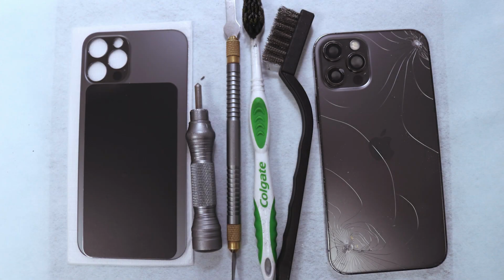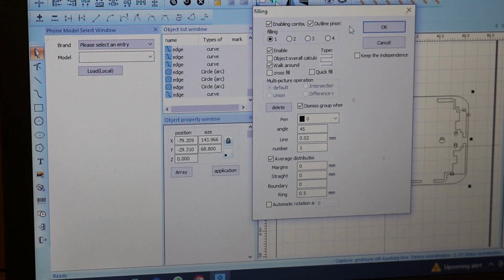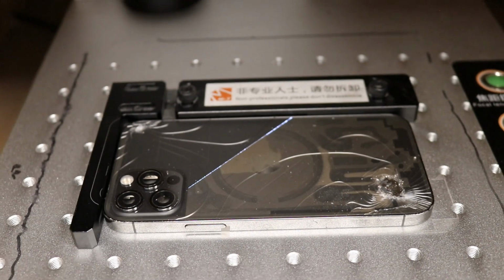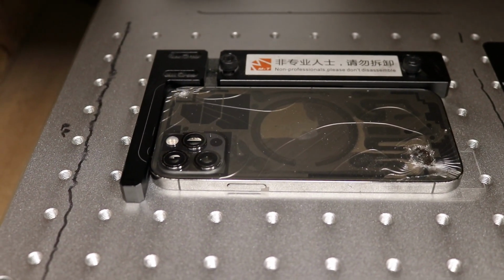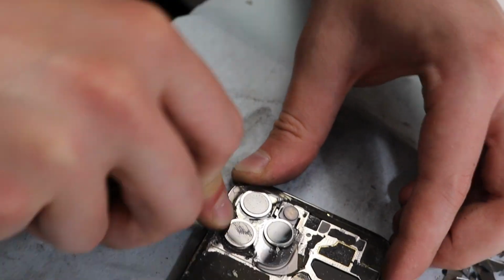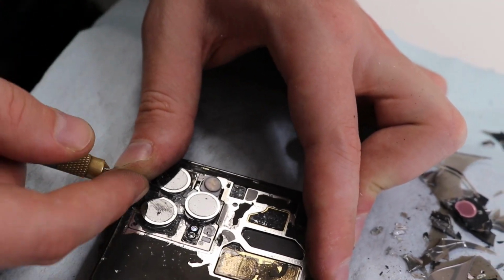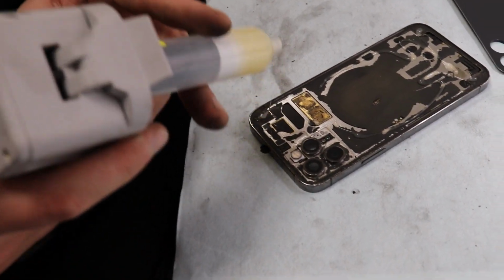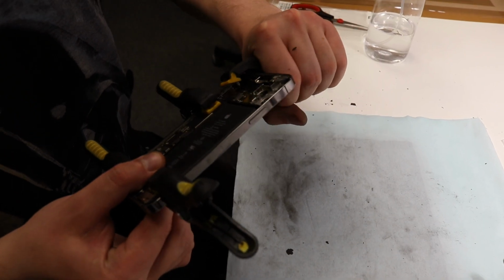iPhone 12 Pro Back Glass Replacement/How To Replace iPhone 12 Pro Back Glass Cracked/NOOR TELECOM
Phone back glass broken iPhone
iPhone 12 Pro Max Broken Back Glass Repair / Back Glass iPhone 12 Pro Max

N:B  We are not responsible should anything go wrong so do at your OWN RISK!

Don’t forget to Like if this video helps you.